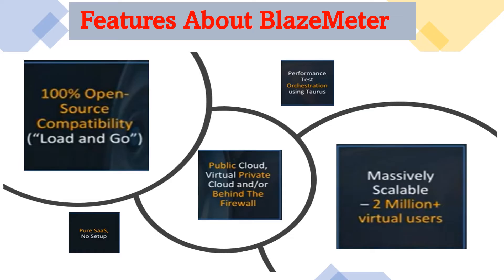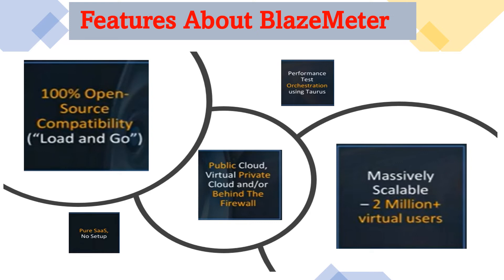BlazeMeter Beginner Tutorial 1 - Introduction